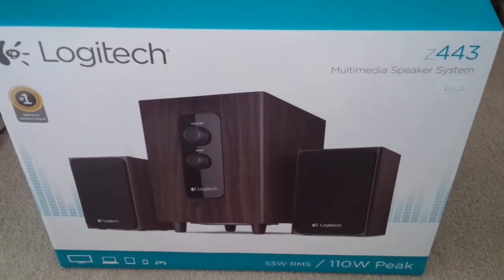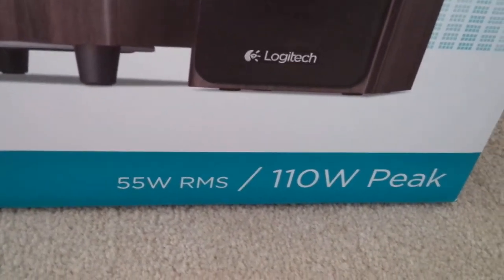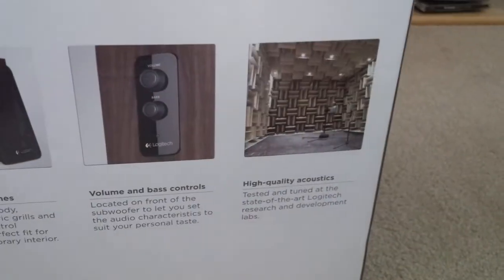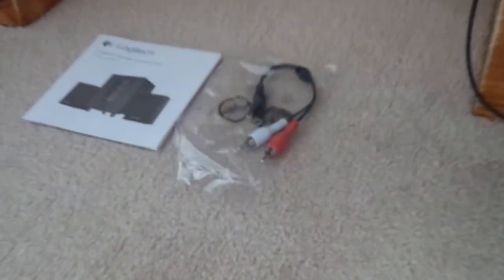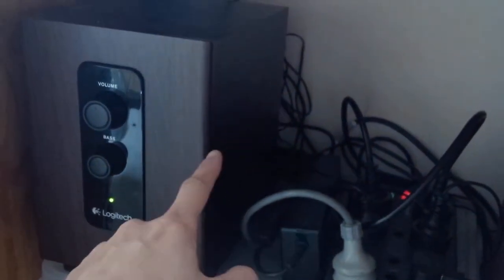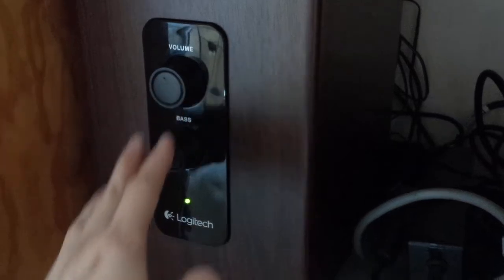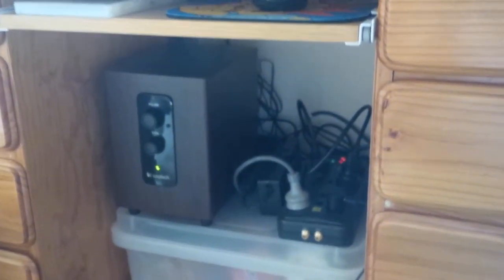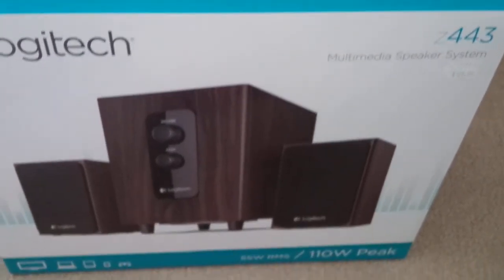Logitech z443 multimedia speaker system review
This is a short review of the Logitech z443 multimedia speaker system.